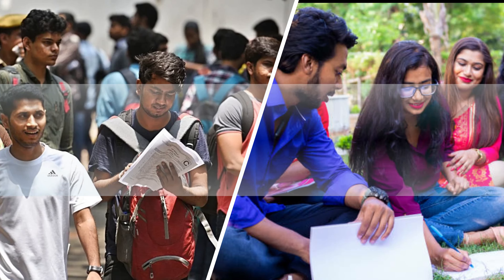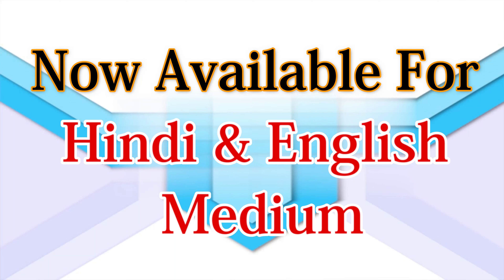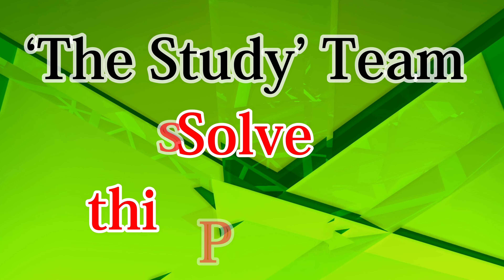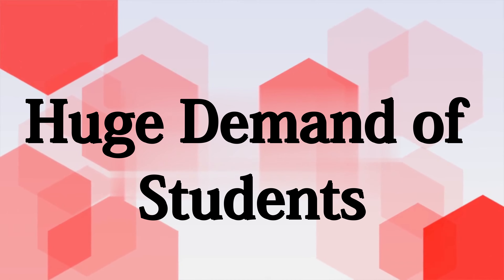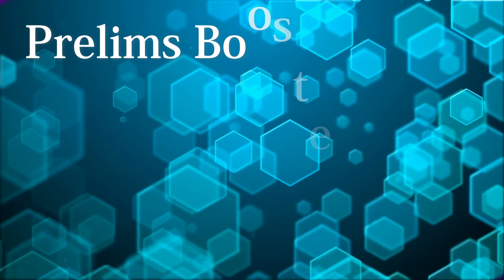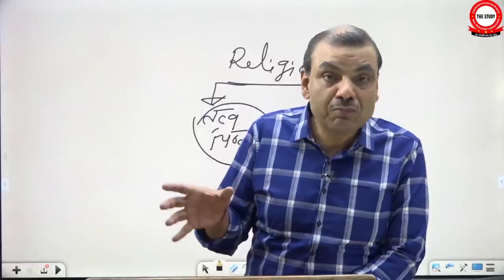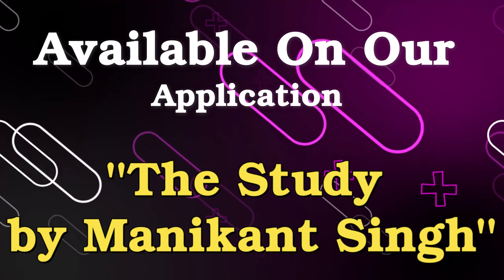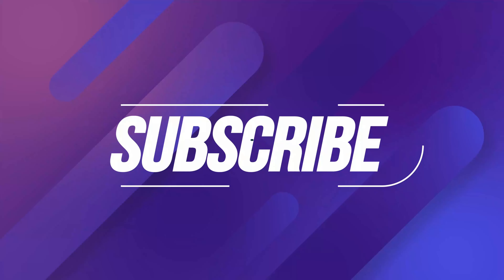Prelims Booster || 2500+ Questions || English Medium || History By Manikant Singh || The Study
🔥🔥 Prelims Booster || 2500+ Questions || English Medium || History By Manikant Singh || The Study History Optional
🔥Prelims Booster Book Price- 👉 Rs. 250 (Including GST) - For Offline Mode
                                                        👉 Rs.250+Shipping Charges (Rs. 100) - For Online Mode
Or Visit to our Application "The Study By Manikant Singh"
📱 Download our Mobile Application from Google Play Store. Link for the Application. | Google Play Store से हमारा मोबाइल एप्लिकेशन डाउनलोड करें। एप्लिकेशन के लिए लिंक:
👉     Dear Aspirants,
                                   With great happiness we announce the launch of our anticipated ‘Prelims Booster’ practice book in English medium after being highly appreciated by you all for the Hindi Version of this book.
As there is a general perception among the students, particularly for the history part, that there is a visible gap between the level of questions in the practice set and those in the actual paper. So, to solve this problem, The Study team has prepared a practice book comprising of total 2500+ questions under the guidance of Manikant Sir on UPSC standards. Keeping in view the huge demand of students, this has been compiled with consistent efforts by 'The Study' team to maintain both the standard and the variety of questions for UPSC.
All the chapters of Prelims Booster book are divided into political, economic, social, religious and cultural sub-headings. This pattern will help the students to get an integrated knowledge of both concepts as well as the facts. Hence, this exercise book will also act as a 'knowledge booster'.
You can get Prelims Booster book from the book store on our application 'The Study by Manikant Singh’. The link of the app is given in the description of this video.

1. Present & the Past Communication Series
2. History By Manikant Singh
3. Art & Culture for UPSC By Manikant Sir
6. Online History Classes By Manikant Sir
7. History By Manikant Sir for UPSC, PCS
8. World History for UPSC By Manikant Sir
9. Modern History for UPSC By Manikant Sir (English)
10. Modern History for UPSC By Manikant Sir (Hindi)
11. UPSC Mains Question Paper Discussion
12. Civil Services Exam & the World of Books

👉 "THE STUDY"  - AN INSTITUTE FOR IAS.

🏠 ADDRESS: 210, Virat Bhawan, 2nd Floor, Dr Mukherjee Nagar, Delhi-110009.
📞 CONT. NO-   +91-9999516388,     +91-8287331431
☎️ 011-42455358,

👉 OPTIONAL HISTORY (Online) FOR UPSC, IAS & PCS | HISTORY BY MANIKANT SIR.

✔️ DON'T FORGET TO "LIKE" & "SHARE" OUR VIDEOS.

✔️ FOR ANY QUERY, DOUBT & SUGGESTION PLEASE COMMENT IN THE COMMENT SECTION.